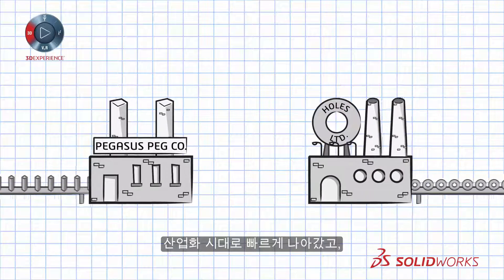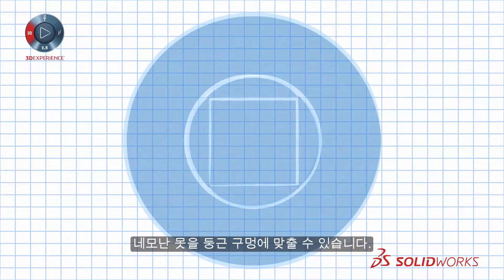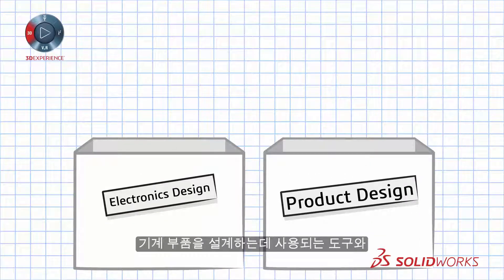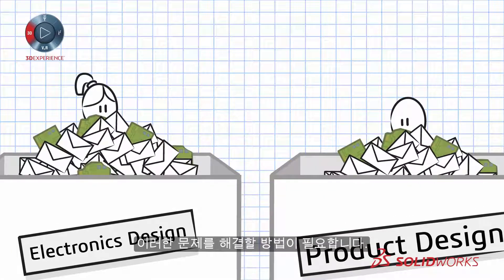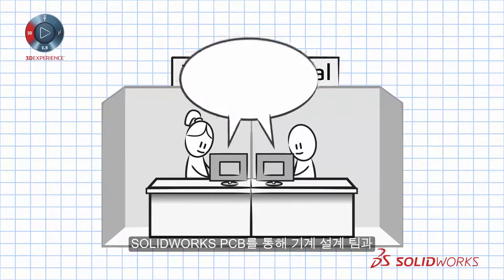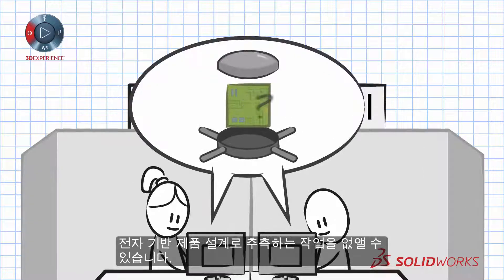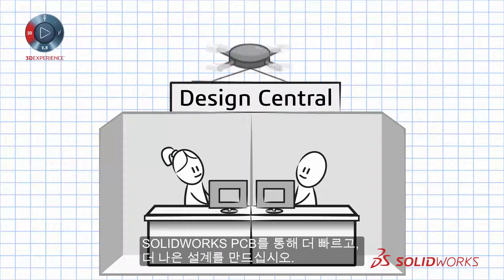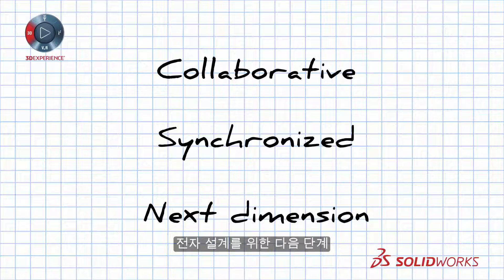솔리드웍스 2019 │ 솔루션6. SOLIDWORKS PCB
솔루션소개6. SOLIDWORKS PCB

보다 효과적인 PCB 설계를 위하여
제품 설계와 전자 회로 설계의 완벽한 통합 환경을 제공함에 따라
양팀간의 커뮤니케이션 오류를 줄이고
시간과 비용 낭비 및 재작업을 최소화 할 수 있습니다.

ECAD와 MCAD의 협업 솔루션 뿐만 아니라, 보다 완벽한 PCB 설계를 위해
최고의 기술을 제공하는 솔리드웍스 PCB에 어떤 기능이 더 포함되어 있을까요?

PCB설계 말고도 설계 및 제조에 필요한 모든 솔루션을 가지고 있는 솔리드웍스를 직접 체험하고 싶으신가요?